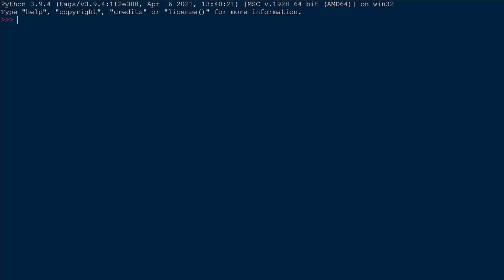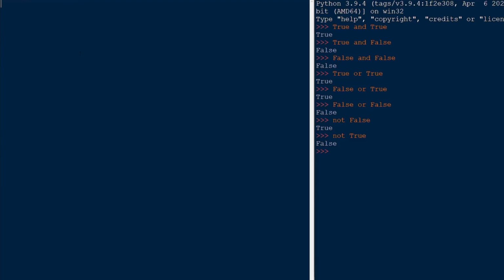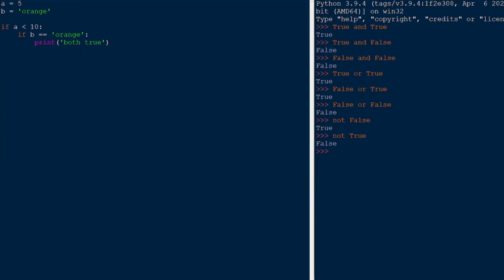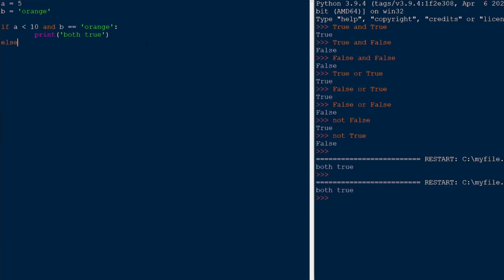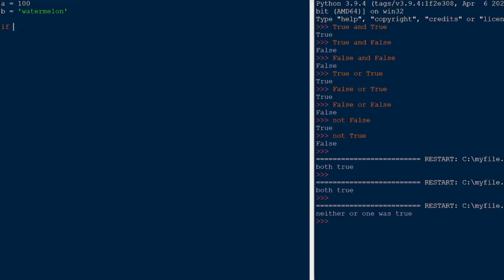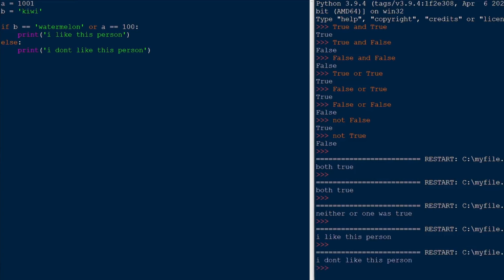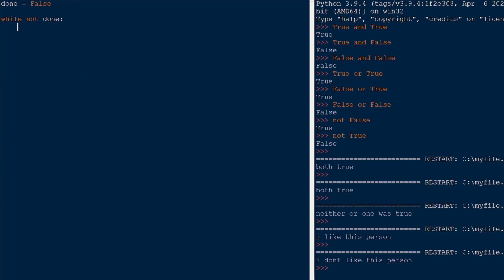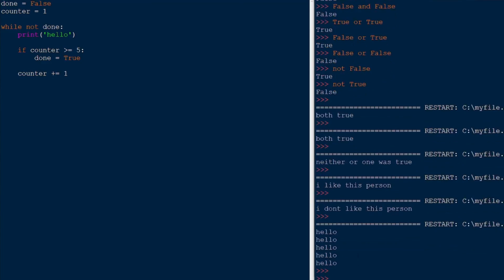Python Logical Operators (and, or, not) | Python Tutorial Ep13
In this video, we learn how to use the logical operators and, or, not in Python. We also show 2 examples.

0:00 - What are logical operators?
0:26 - How they work
1:06 - Example 1
2:16 - Example 2
4:38 - Example 3